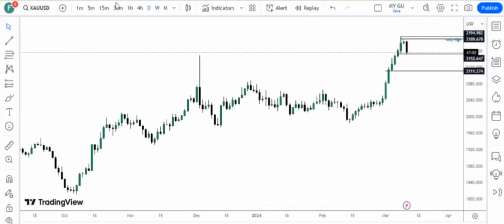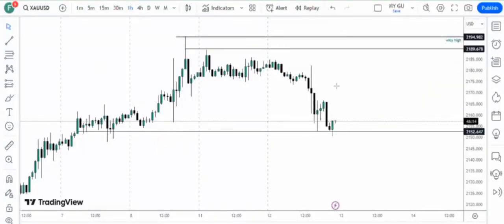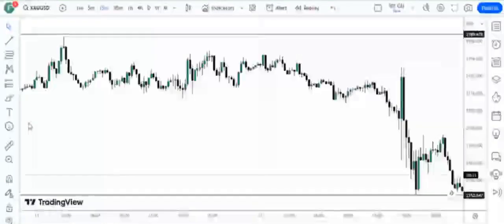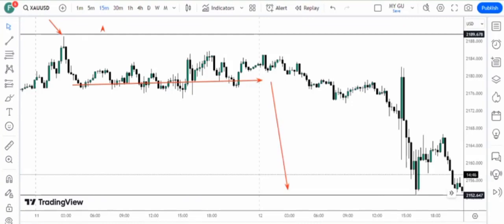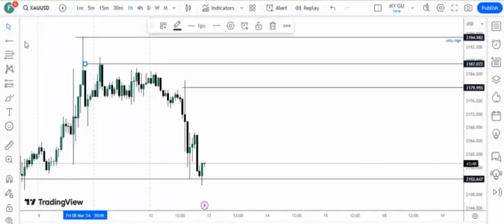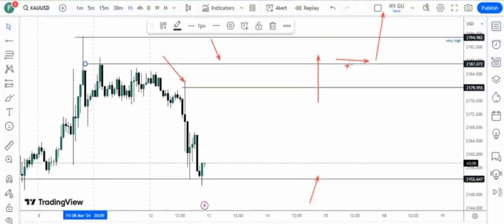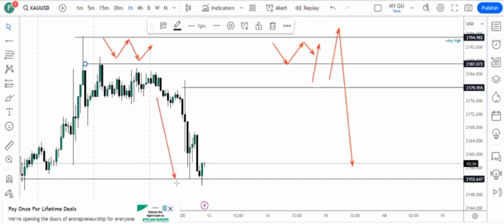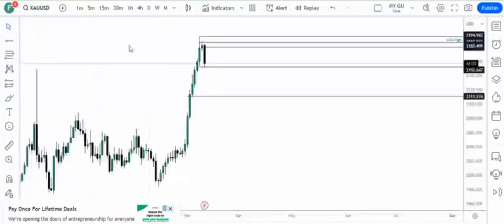How to notice a range forming early